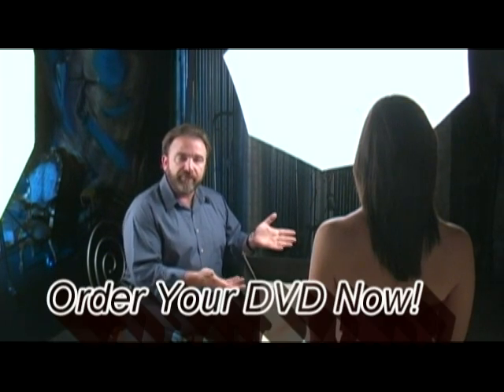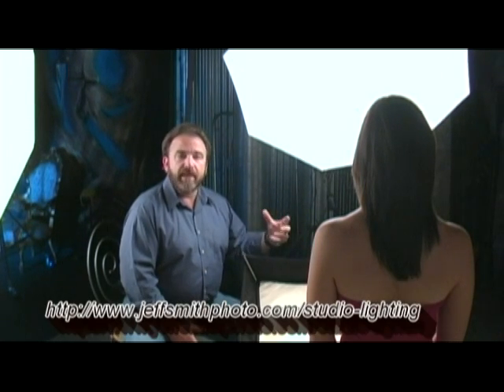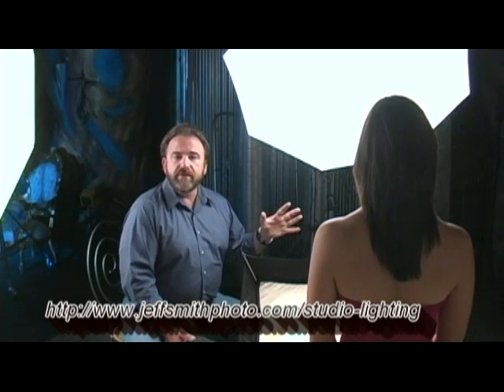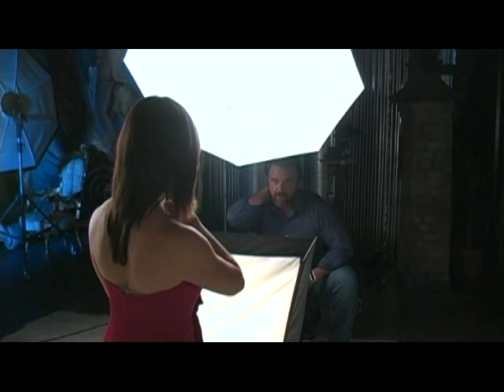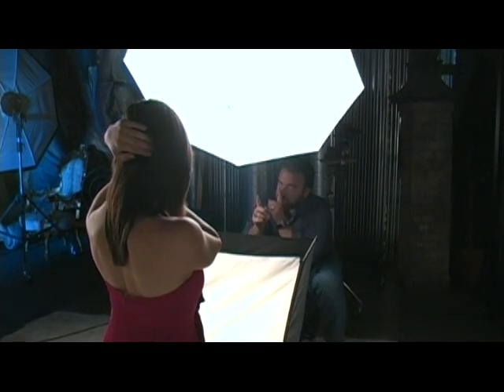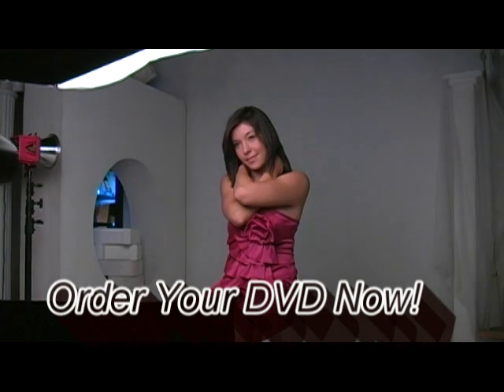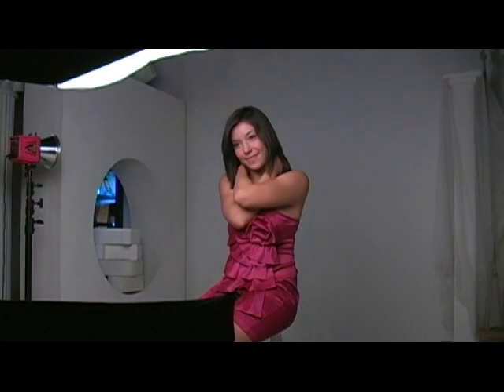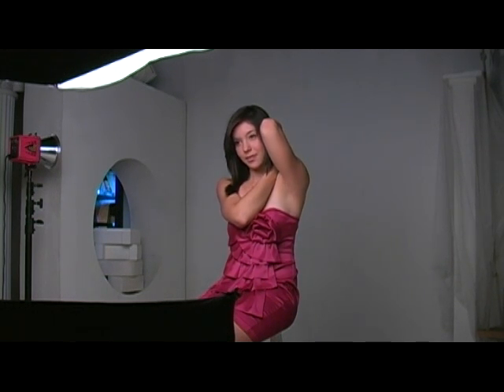Jeff Smith Studio Lighting.mpg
Jeff Smith New DVD Studio Portrait Lighting is now available. The DVD is 75 minutes long and you will learn; Traditional Portrait lighting, Butterfly Lighting, Ring Light, Parabolic (beauty dish), Spot light and more glamorous looks to traditional lighting. Jeff will show you how to test your light to get consistent results and techniques that allow you to meter and white balance one and never have to do it again, so you can focus on the subject.  In this segment of the DVD Jeff talk about lighting concepts and demonstrates butterfly lighting.